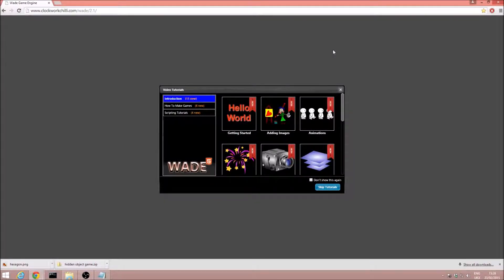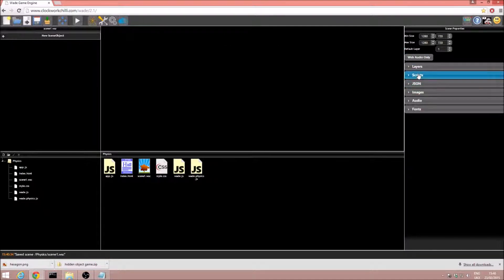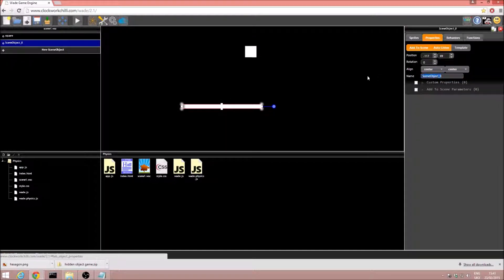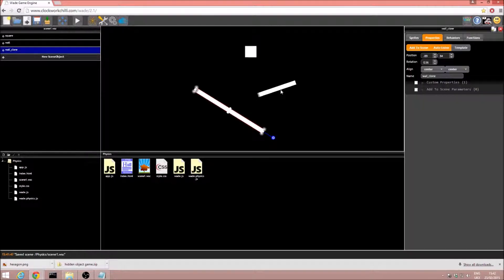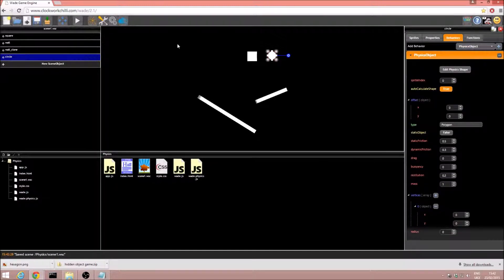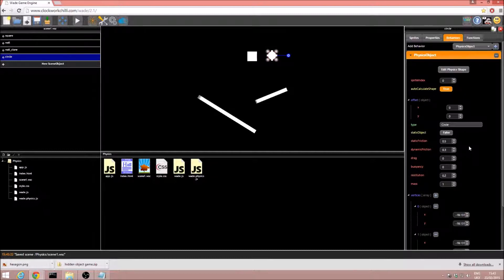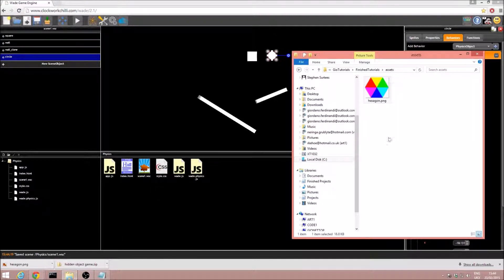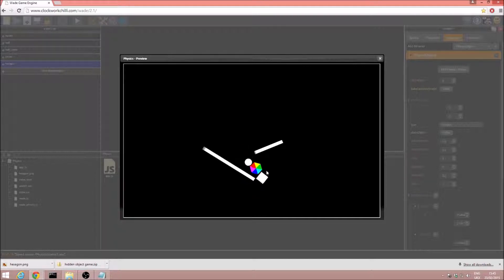Making HTML5 games with WADE - Physics plugin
In this tutorial we take a look at how to use wade's physics plugin to easily add collisions and basic physics to your games.